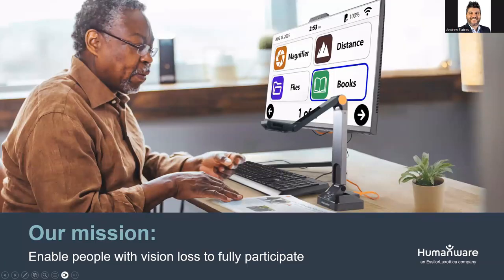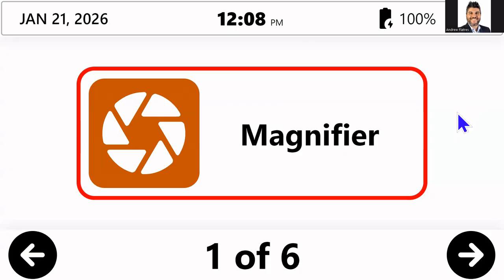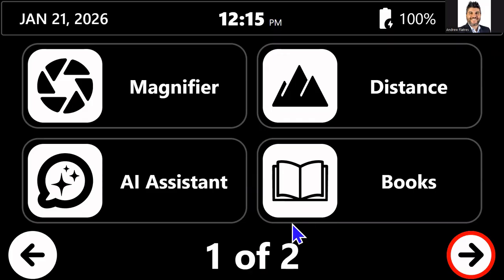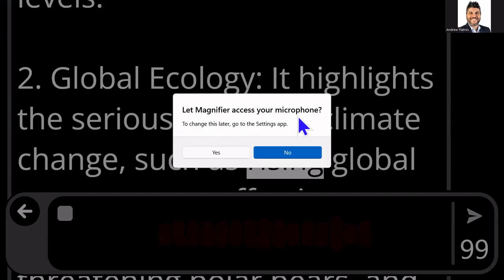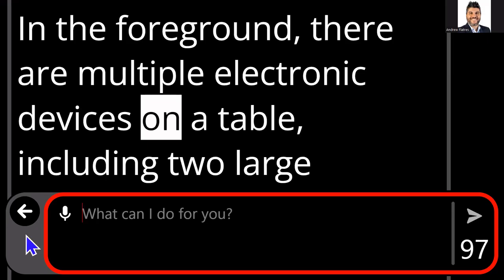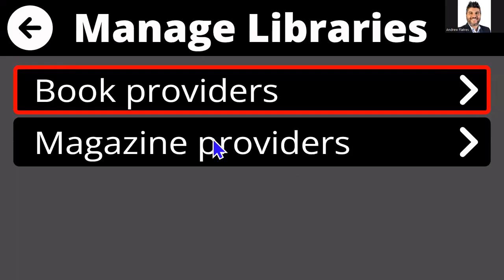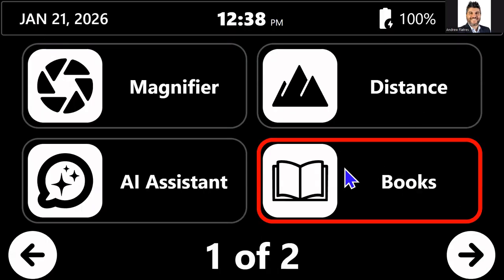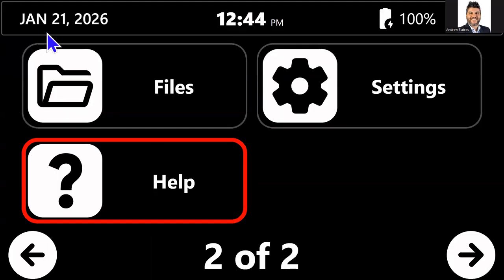Prodigi v1.5 What's New Webinar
Prodigi for Windows v1.5 is now live, and this update webinar with Roger Steinberg, Humanware's Low Vision Product Manager, walks through the key new features, with a focus on the expanded AI Assistant across Magnifier, Distance, Files, and Books. You’ll also see the new reading toolbar, voice input, chat saving, and updates to the Books experience, including new libraries and EPUB import. This is a recorded session, with a short Q&A at the end.